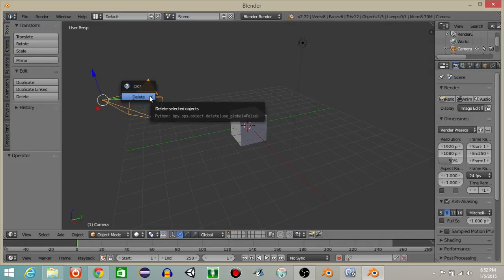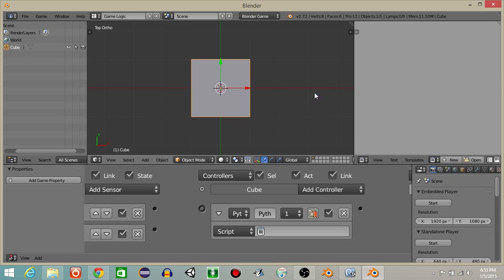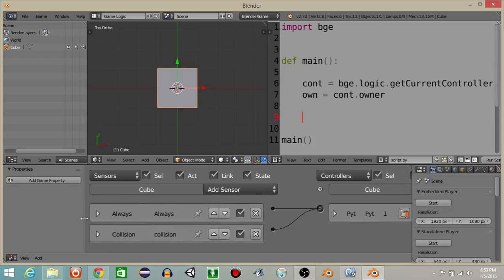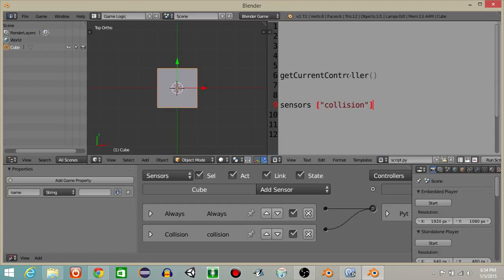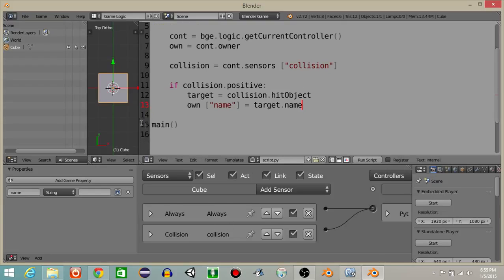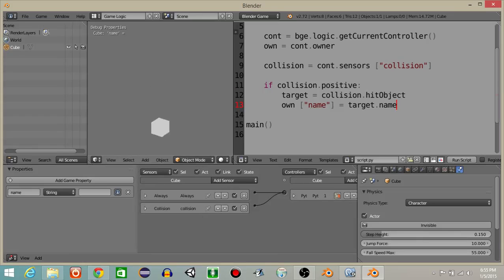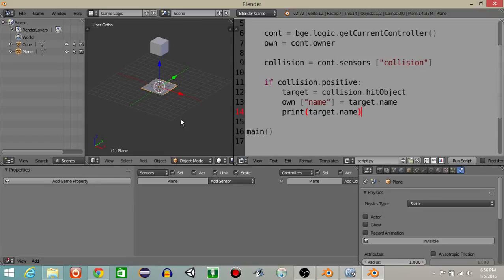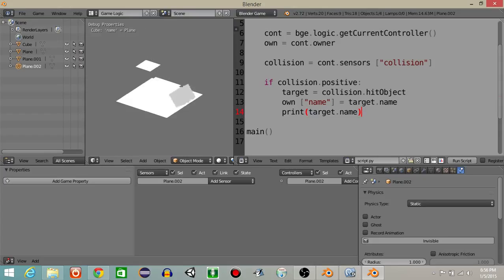UPBGE - Storing Collision Object Name in String Python